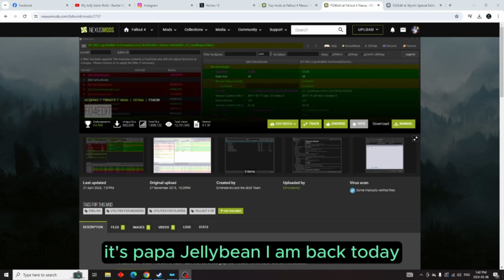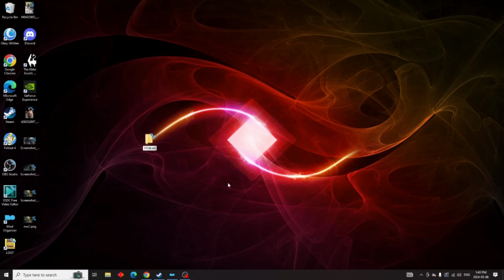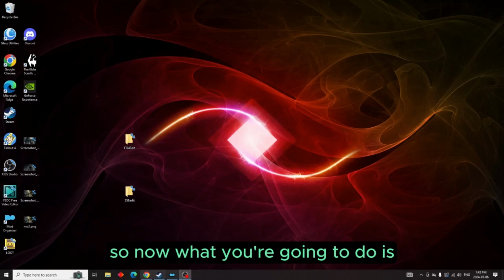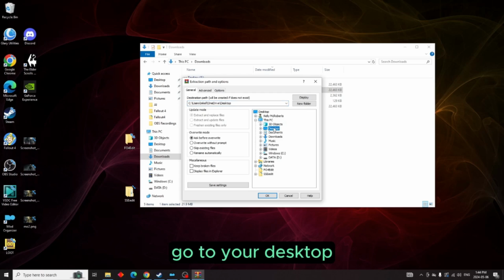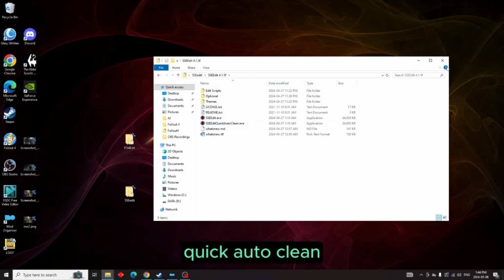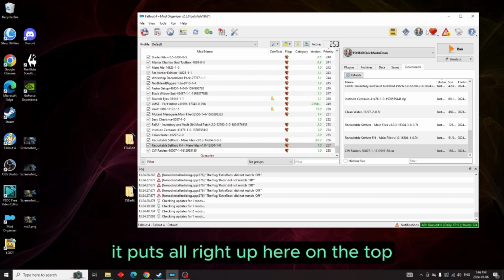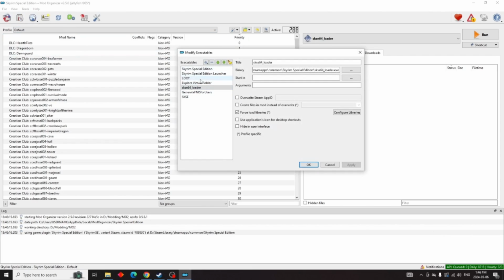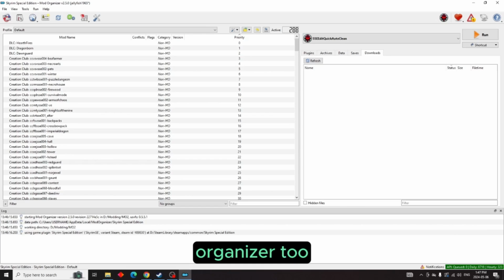Mod Organizer 2 Tutorial How To Install FO4 Edit And SSE Edit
Today i will be showing you how to install FO4Edit And SSEEdit